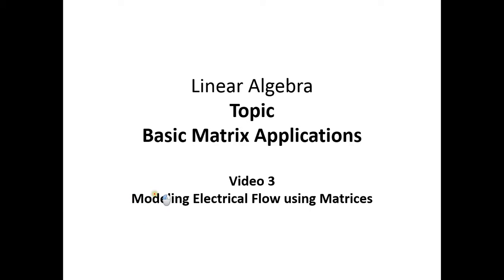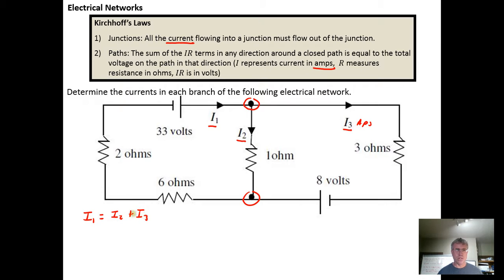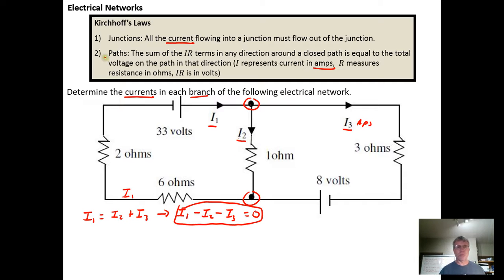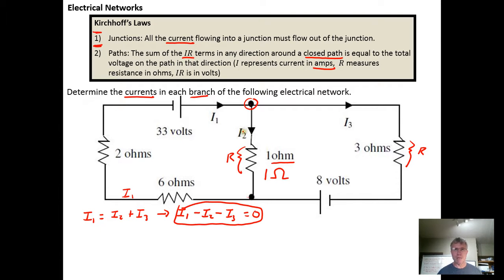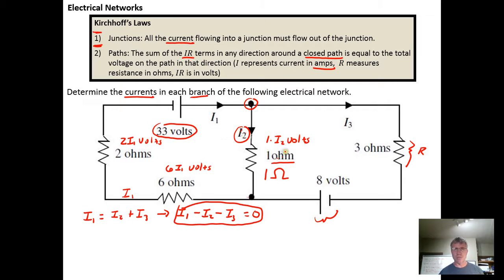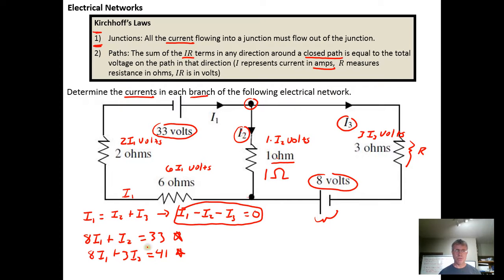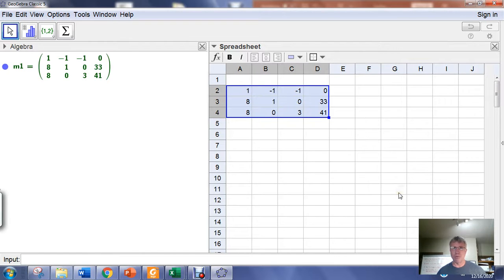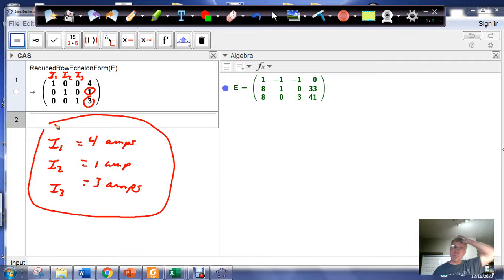Modeling Electrical Flow Using Matrices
In this video, we calculate the current in amps for each of the branches in a simple electrical circuit.